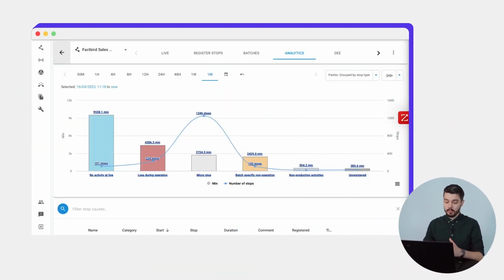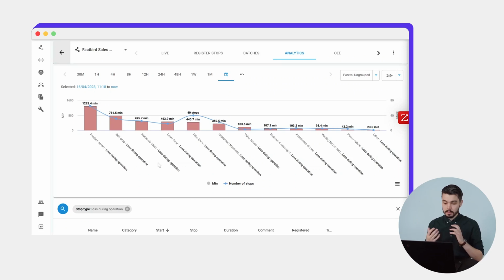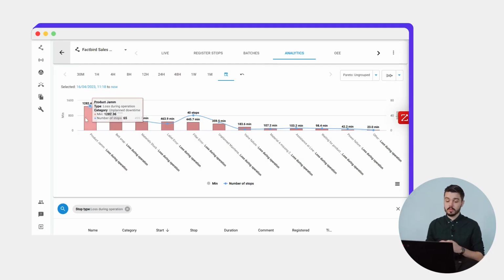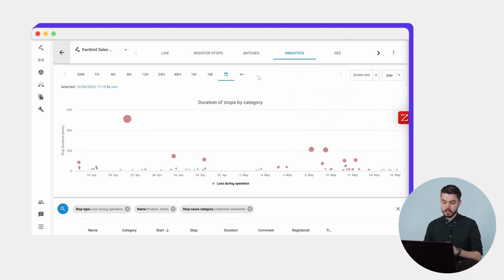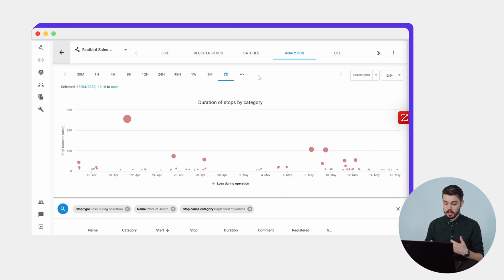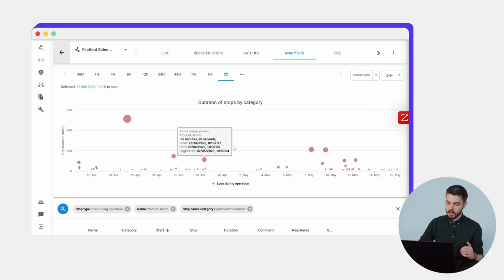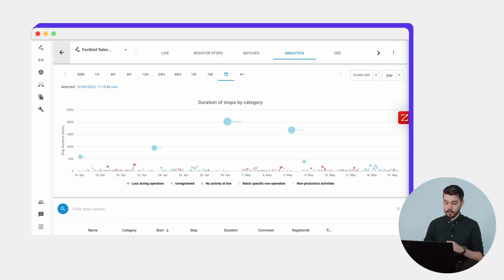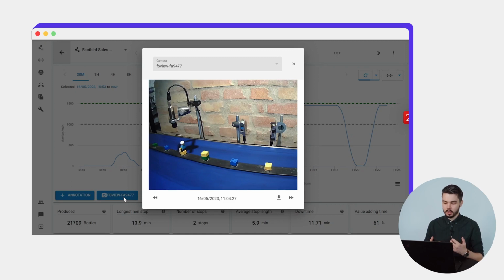Video & Analytics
Correlate video footage with your production data for a clearer process overview.
Factbird's advanced video analytics allows you to align visual insights with production data. Gain a comprehensive understanding of your production process, identifying areas for improvement and optimization.